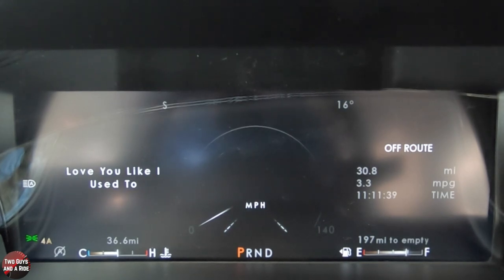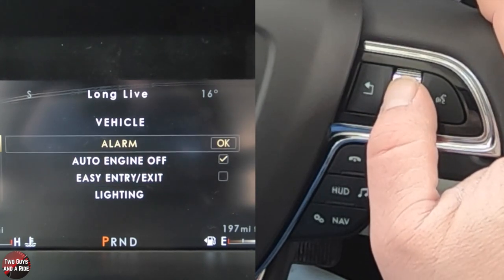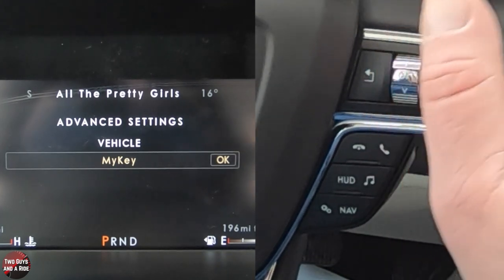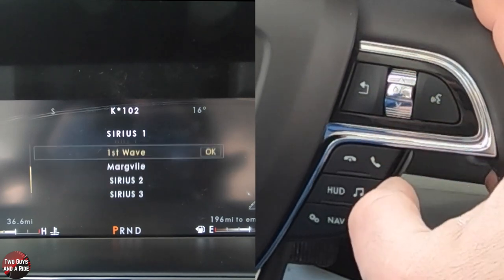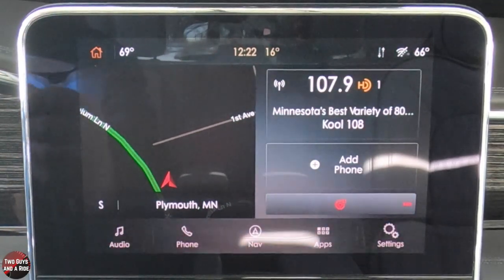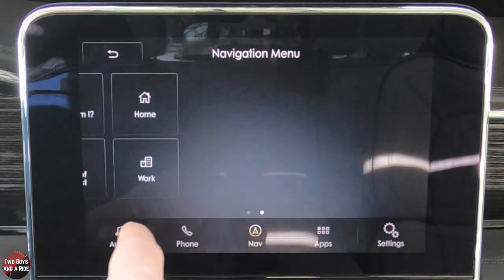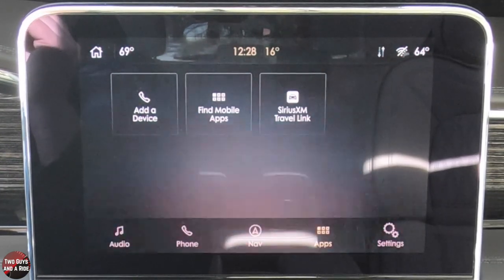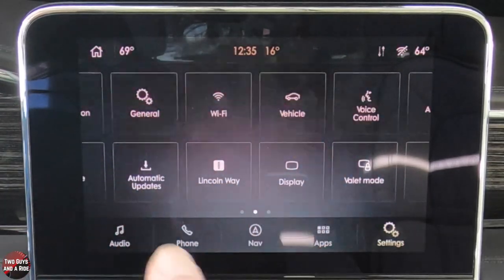2021 Lincoln Navigator L Black Label - CarTech How To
2021 Lincoln Navigator L Black Label - CarTech How To

Is there too much to remember when test-driving or even when taking delivery of your new car? Well, we're here to help. This is our in-depth "How To" video of the 2021 Lincoln Navigator L Black Label infotainment system. Nathan covers all the buttons, knobs, cameras, bells and beeps to get you up to speed and using your new Infotainment System in no time flat.

Special Thanks to: Luther Mankato Honda